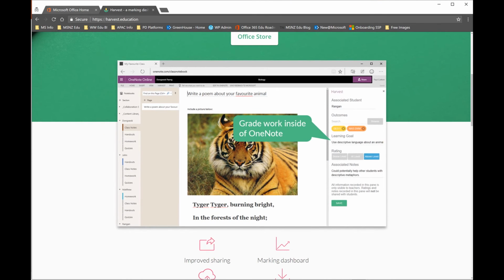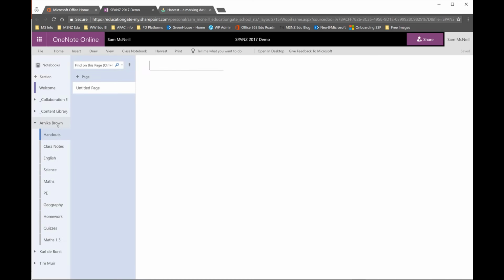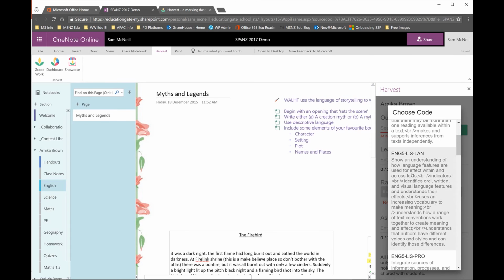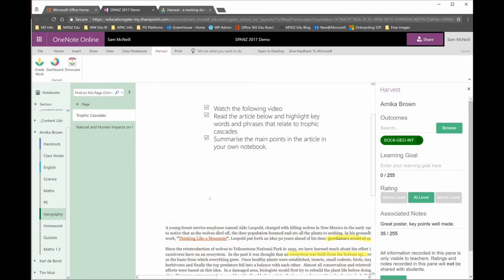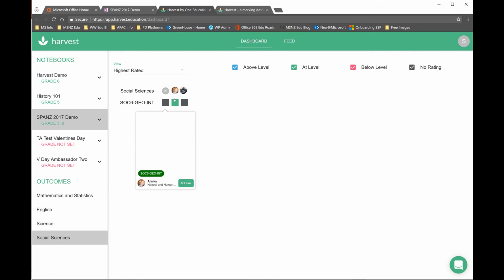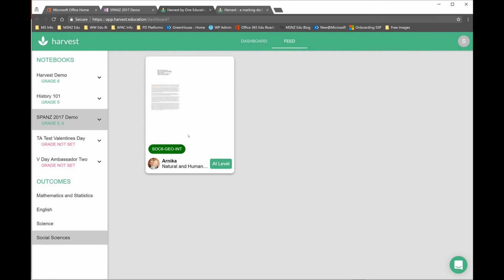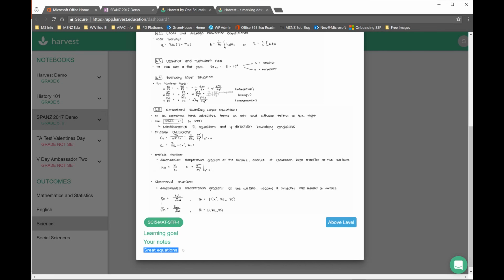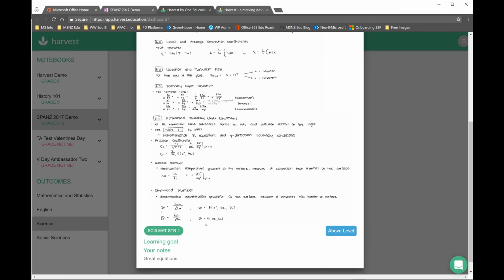Harvest Overview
has more information. This is designed to be a 6 minute introduction to using Harvest for marking and sharing student work through OneNote.